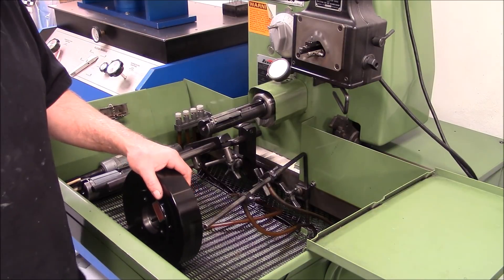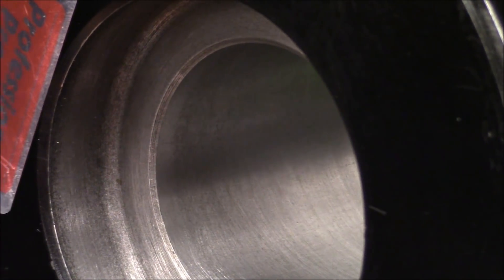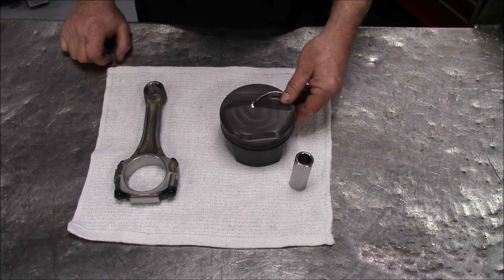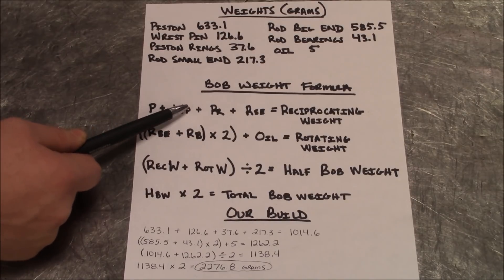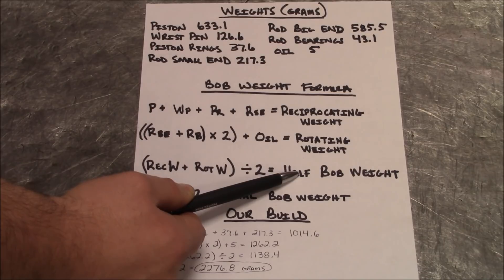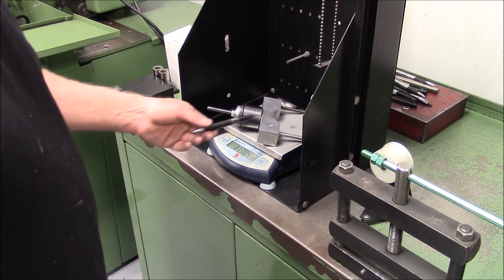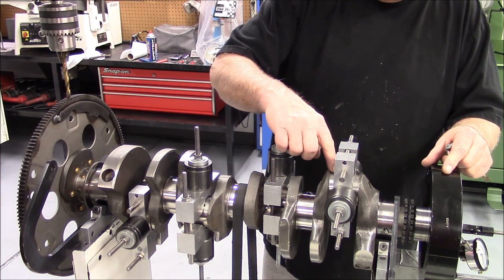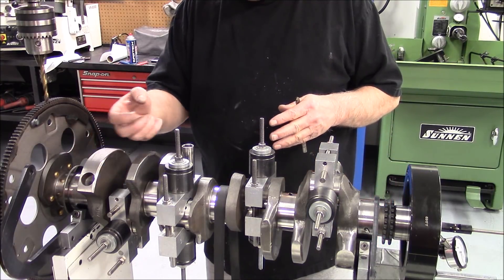Part 8 Rotating Assembley Balancing - Bob Weight Setup 620 HP 454 Big Block Chevy Engine Build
Part 8 - Rotating Assembly Balancing - Honing Harmonic Balancer
Bob Weight Math and Setup
620+ Horse Power Street/Strip Pump Gas 454 Big Block Chevy